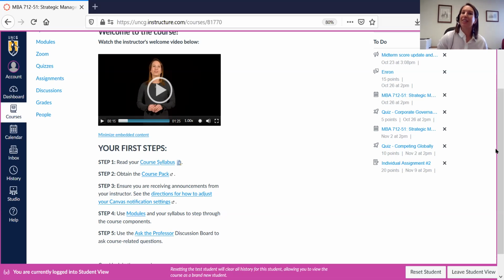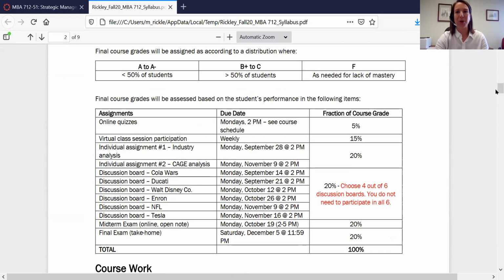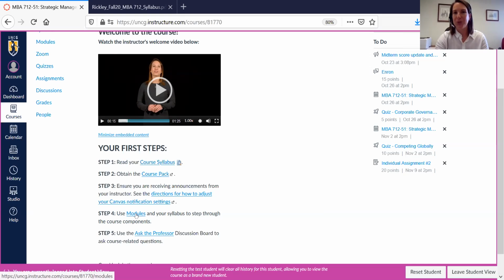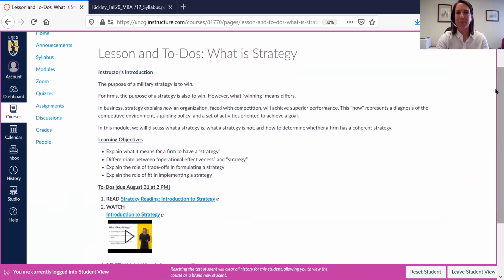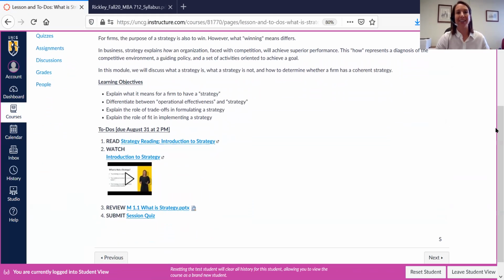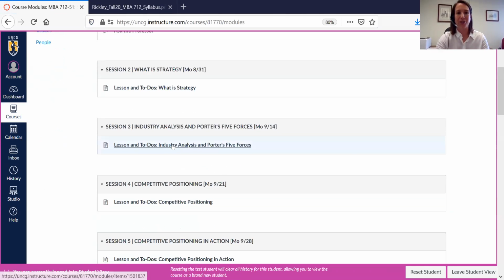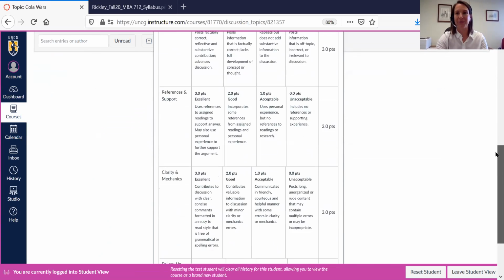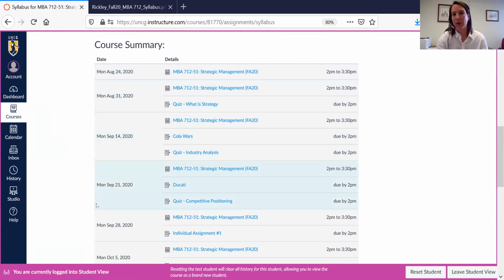Online Course Preview with Dr. Marketa Rickley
Dr. Marketa Rickley, Assistant Professor of Management at the University of North Carolina at Greensboro, shares a tour of one of her online courses, MBA-712: Strategic Management.